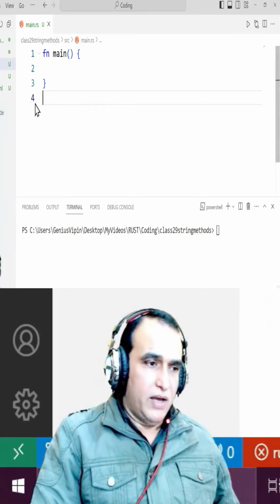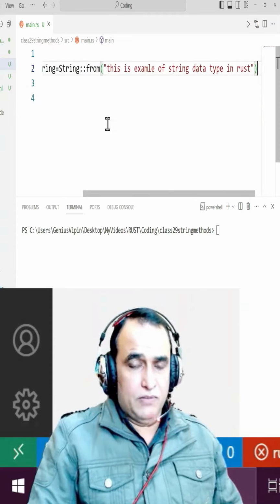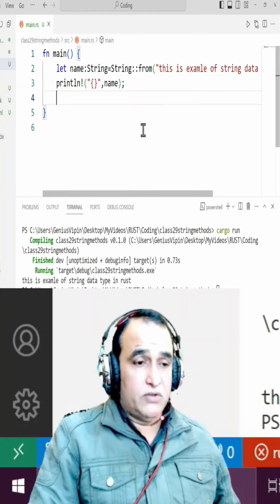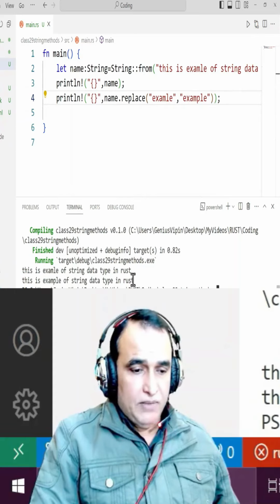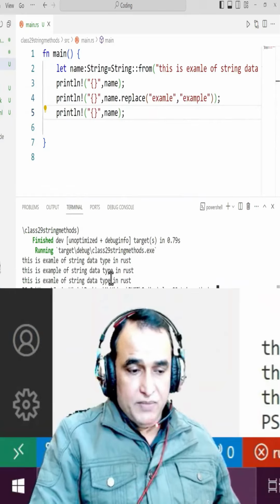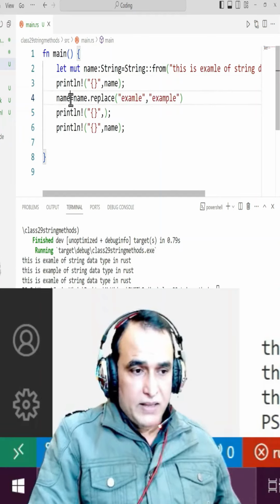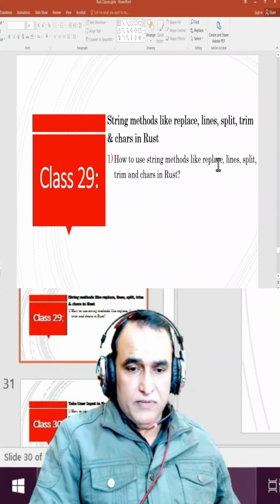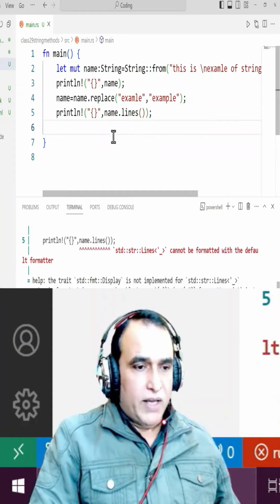Rust String Methods Real Use - Part 1 | Dr. Vipin Classess